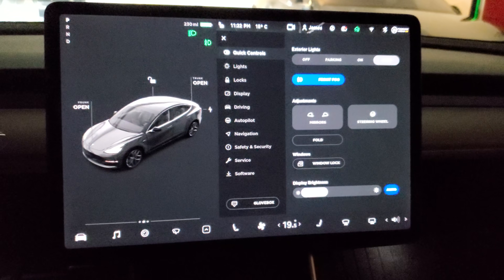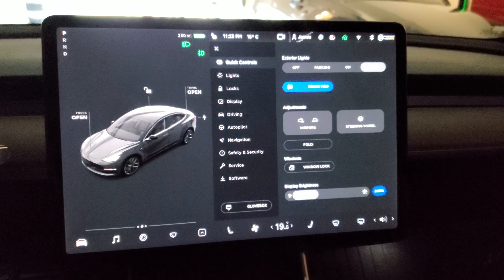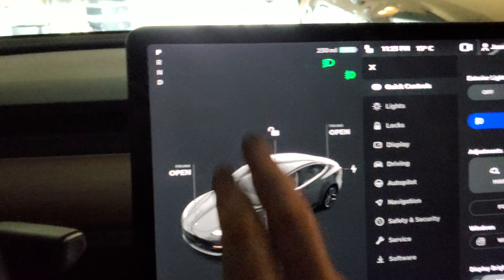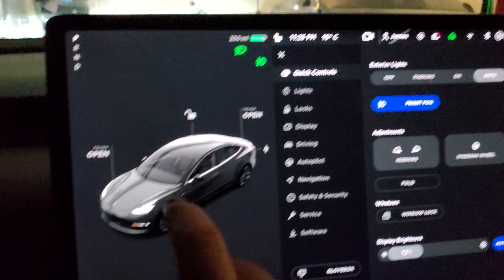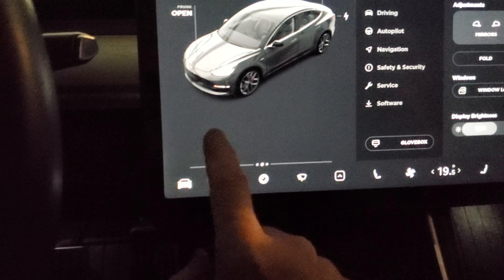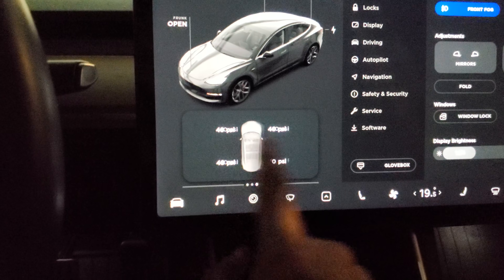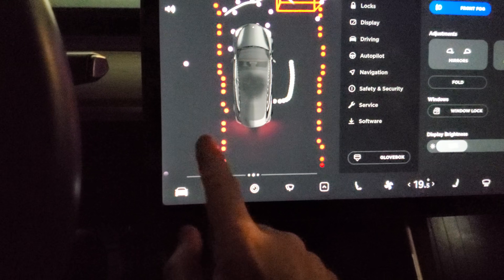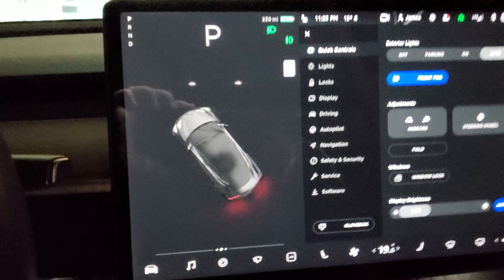Model 3 - Beta FSD - New UI Quick review - 2020.40.8.12 - 30 Oct 2020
Quick run down on the new UI in the latest beta FSD build. First impression is really like it!

Giving more space for the FSD visualization and improved graphics.